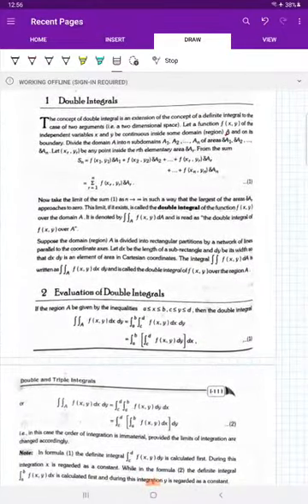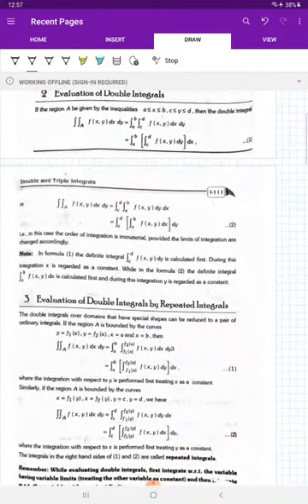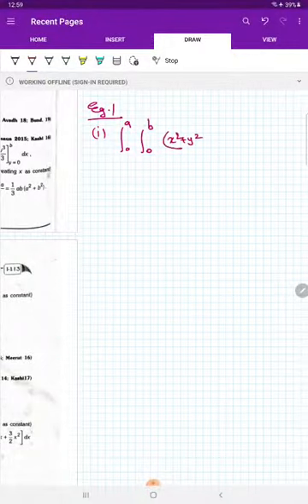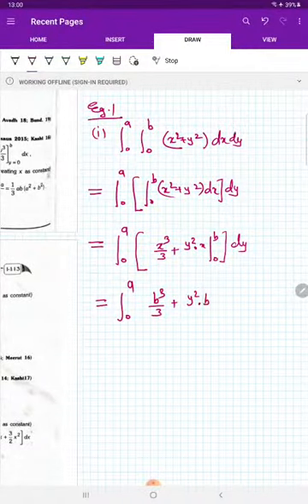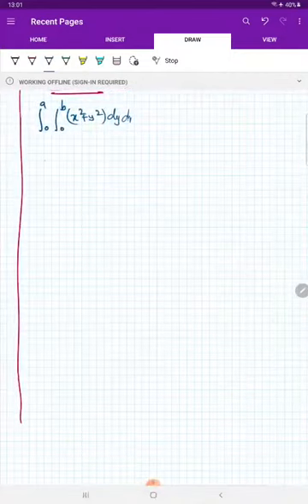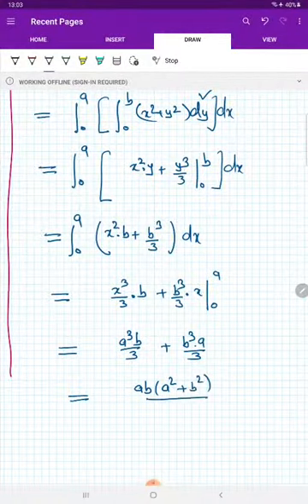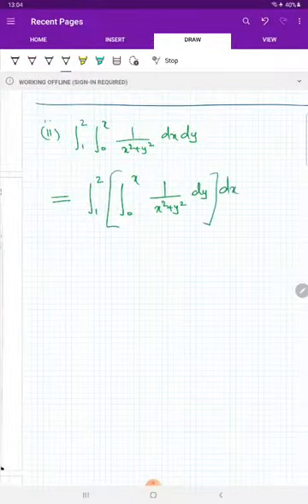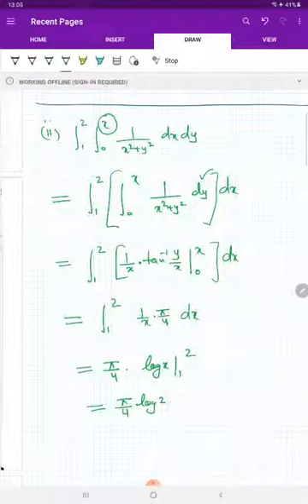Evaluation of Double integrals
Subject-Mathematics,
Author: Dr. Dilip Kumar, Assistant Professor, Department of Mathematics, Hindu College, Moradabad